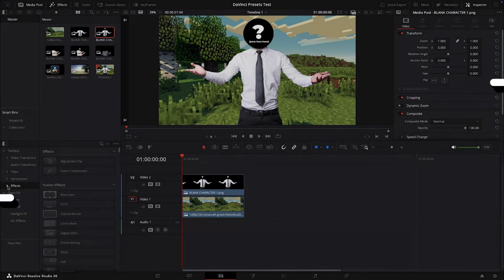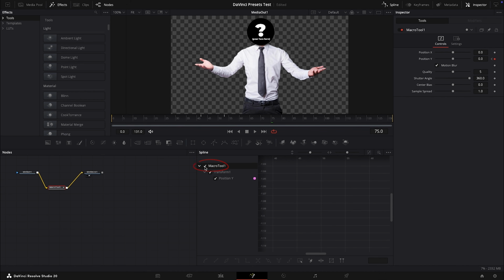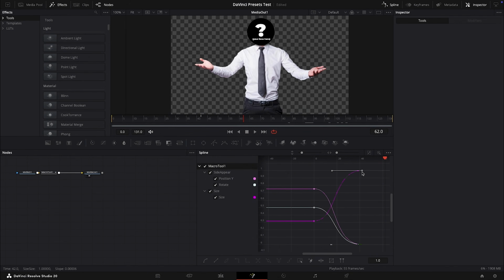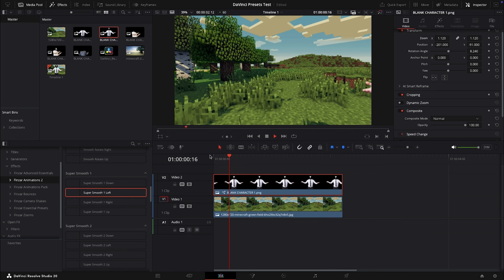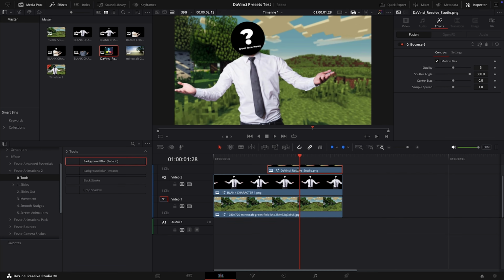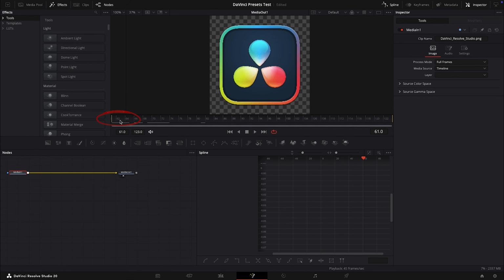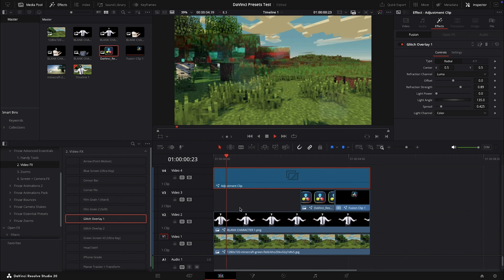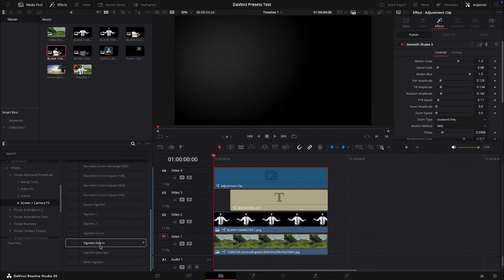How To Edit With DaVinci Resolve Presets Like a PRO!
We're one of the first online stores to offer DaVinci Resolve presets, which means there's not a whole lot of information out there yet on how to use them like a (Premiere) pro.

In this video, we go beyond the basics of drag-and-drop and look at how to really customise your content using our presets – taking your videos to the next level.

All our presets are also available in Premiere Pro.